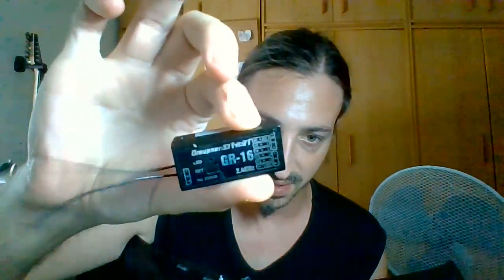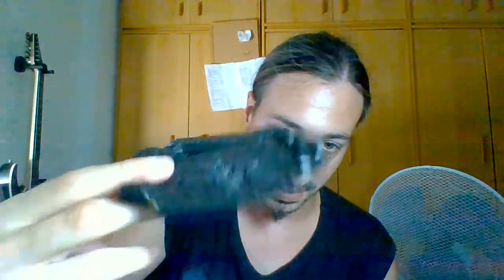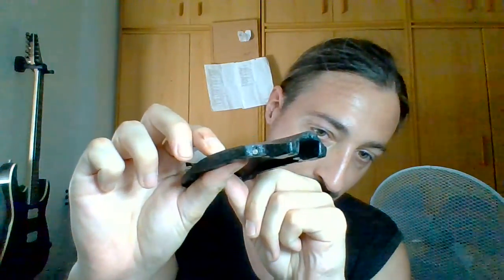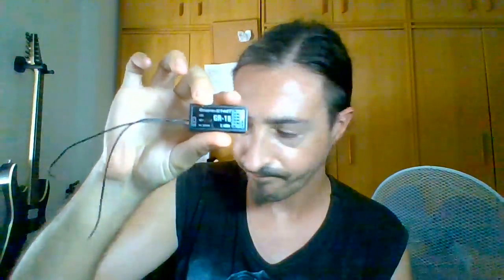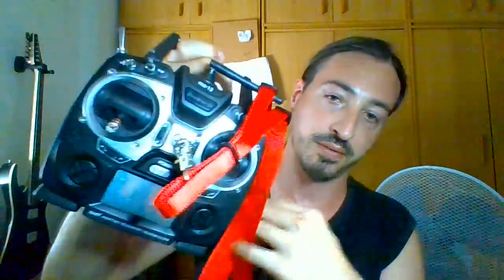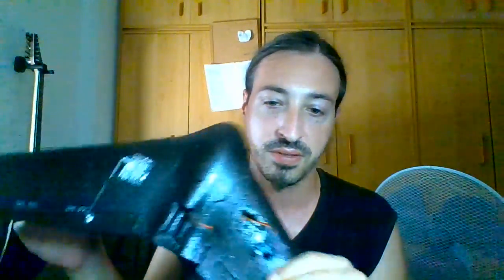RC Airplanes Madness!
DF-RC Mini Spirit / Mini Ghost Review